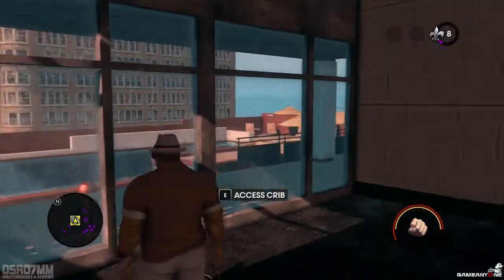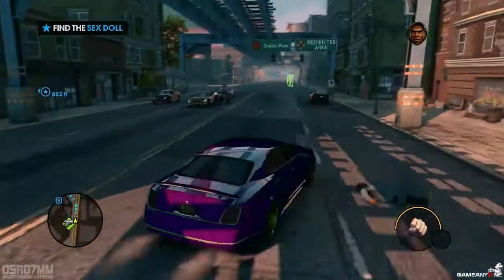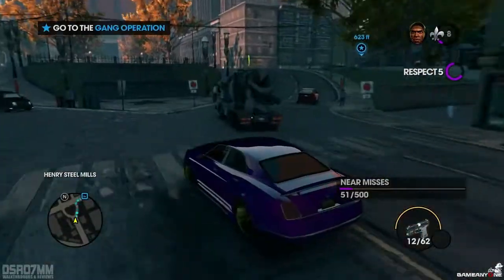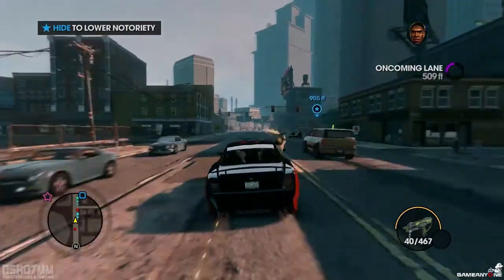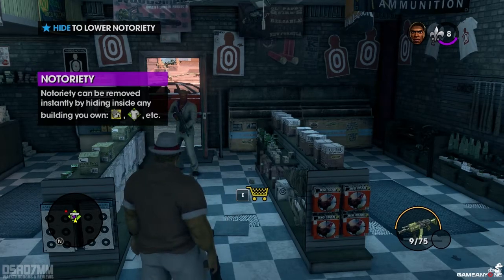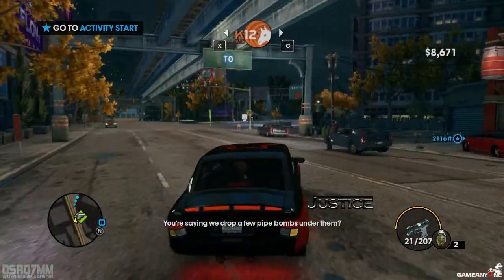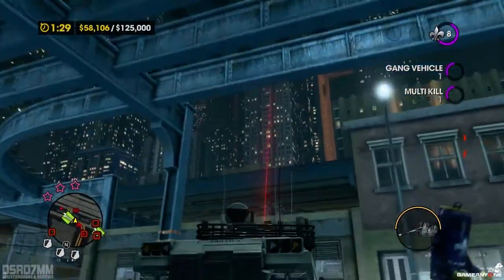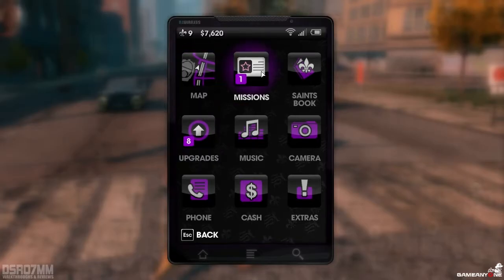Saints Row 3 - Part 6 | SAINTS ROW 4 PREORDER GIVEAWAY | PC PS3 XBOX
Saints Row 3 Lets Play / Walkthrough witht commentary - Part 1 Opening XBOX 360 PS3 PC Let's Play Gameplay With Commentary

Saints Row 3 Walkthrough! Walkthrough and Let's Play Playthrough of Saints Row 3 with Live Gameplay on PS3 XBOX 360 and PC in high definition.

Saints Row: The Third is an action-adventure open world video game developed by Volition, Inc. and published by THQ. It was released on November 15, 2011 in Australia and North America, and was released on November 18, 2011 in Europe for Microsoft Windows, PlayStation 3 and Xbox 360. It is the third title in the Saints Row series, after the release of Saints Row 2 in 2008. As in Saints Row 2, the player controls the leader of the Third Street Saints. The game world is the fictional city of Steelport, and the story focuses on the urban gang war between the Saints and the three gangs. As the gang war intensifies, STAG (Special Tactical Anti-Gang), an elite paramilitary police force lead by Commander Cyrus Temple is deployed to Steelport in an attempt to disrupt the violence.

Saints Row 3 Part 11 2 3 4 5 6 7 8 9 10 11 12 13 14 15 Ranger PS3 Xbox 360 PC Gameplay with All Cutscenes gameplay Chapter and Boss battle plus all alternate endings single player campaign story secret trophy achievement ladder story mode No commentary with commentary